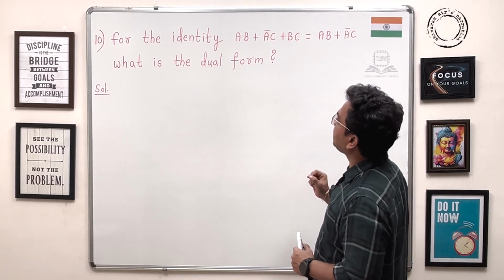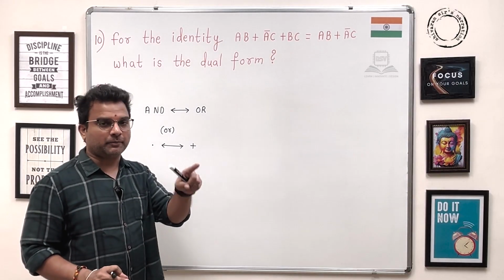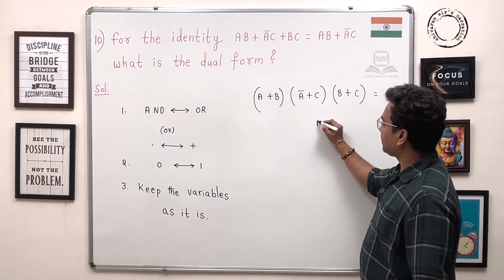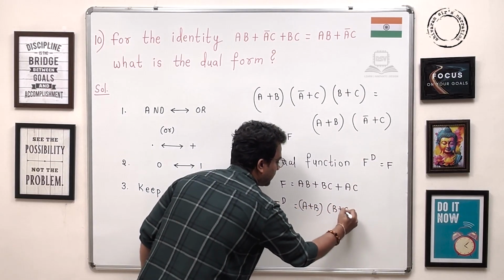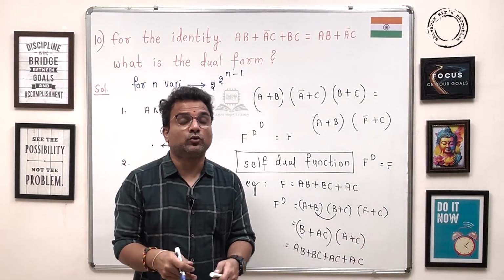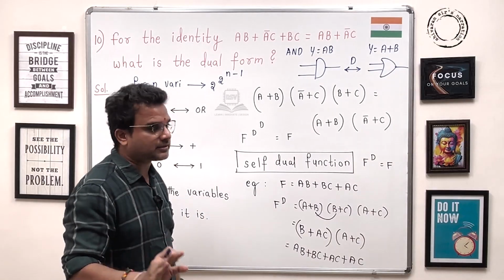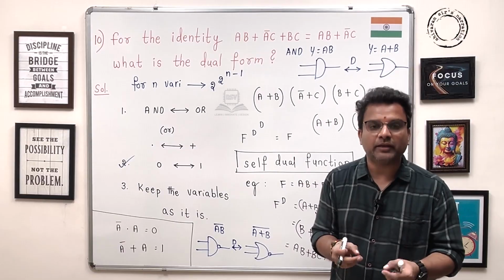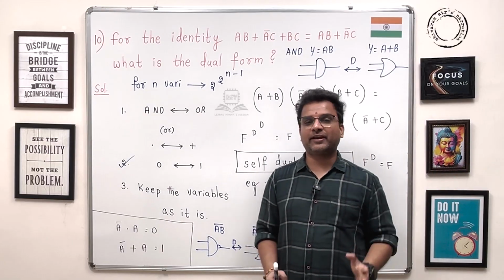Mastering Boolean Duality: The Concept Every VLSI Aspirant Must Know | Shivaram | Deep Silicon VLSI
Mastering Boolean Duality: The Concept Every VLSI Aspirant Must Know

In this video, we go beyond The basic rules. I’ll show you exactly how to find a Dual function, the critical difference between Duality and Complementation, and also about self dual expressions.

Inside this masterclass:
✅ The Duality Rules: Operators & Constant
✅ The Golden Rule: Keeping Literals Intact
✅ Step-by-Step Example: Solving a complex multi-variable function.
✅ Interview Brainteaser: What makes a function "Self-Dual"? and what is the expression accordingly
✅ What are the dual gates for AND, OR gate